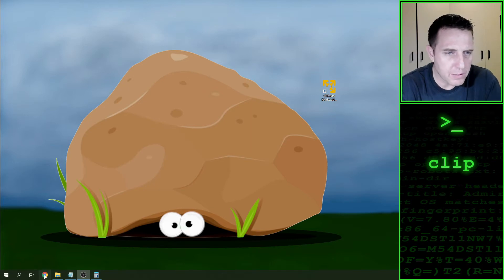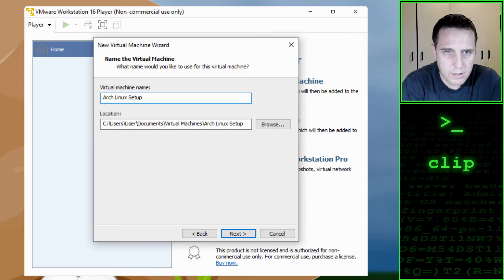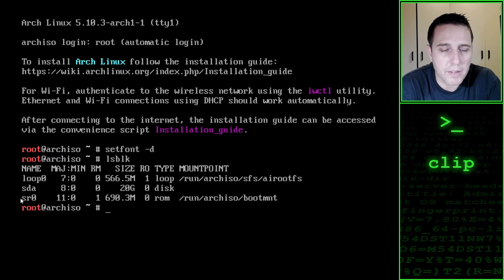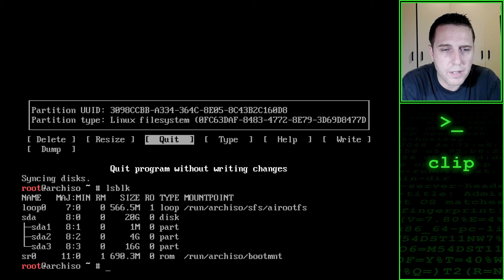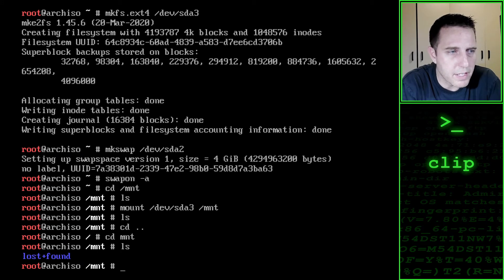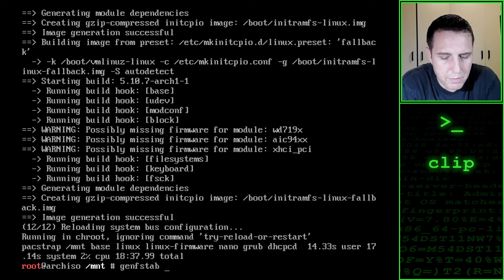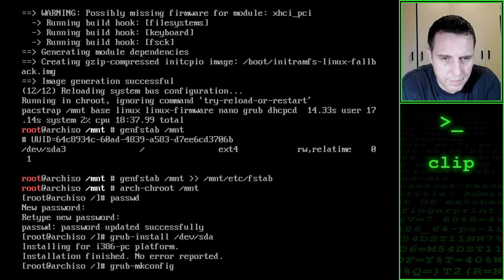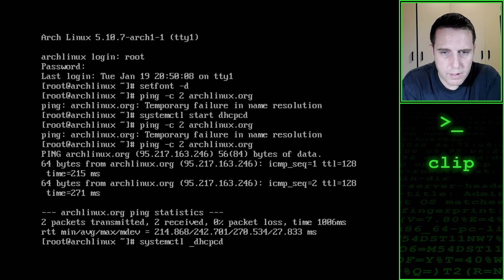Install Arch Linux on VMware Workstation 2021 - Step by Step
Installing Arch Linux on VMware Workstation Player 2021 Step by Step guide

It seems like I forgot the last step in the video (internet connection). It is included in by blog: Writeup